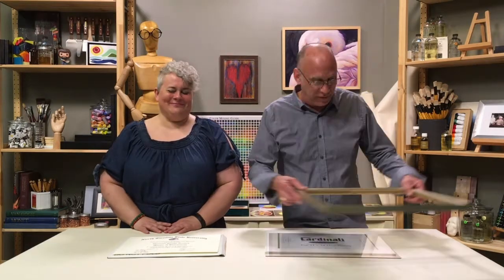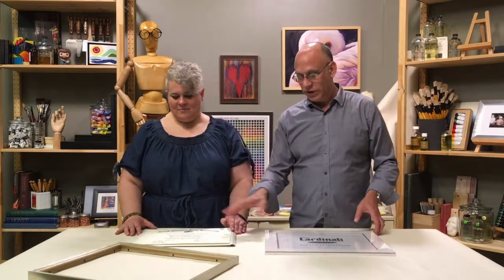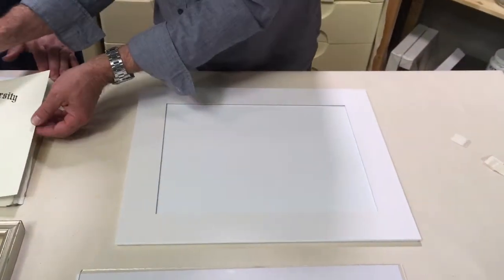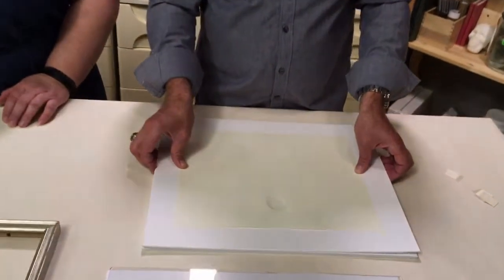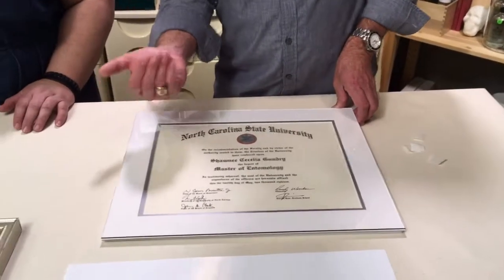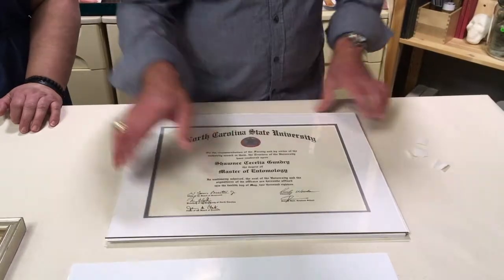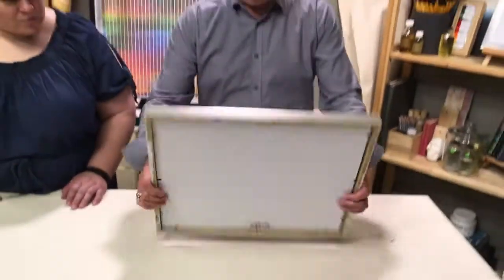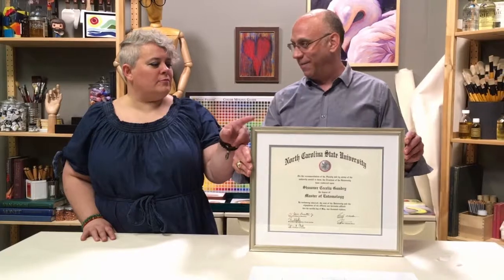How To Assemble and Prepare Your Cardinali Archival Diploma & Certificate Frames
Cardinali Archival Diploma & Certificate Frames - The Best For Displaying Your Hard-Earned Work!

The easy-to-frame Cardinali Archival Diploma & Certificate Frames make framing your diploma or certificate super easy.
Key Features:
Displaying diplomas, certificates & documents
99% UV glass for protection
Conservation grade
Acid-free Matboard and backing
Double alpha-cellulose mat
All hanging hardware included
Elegant high quality frames
2 Colors: Black/Gold & Silver
Assembled in NC, USA
Keeping your work safe and protected